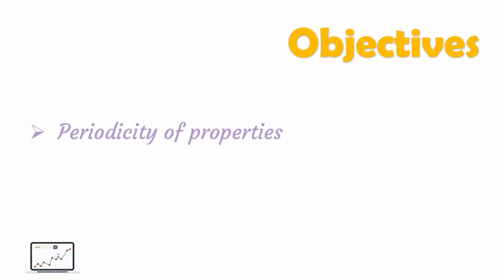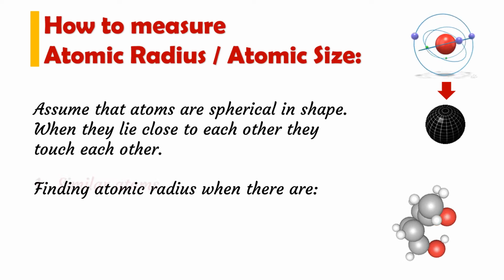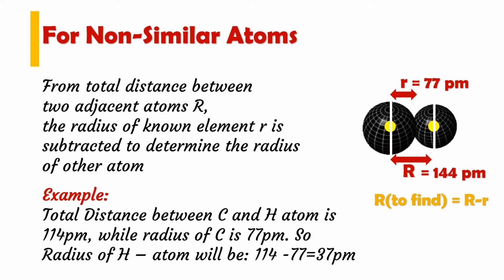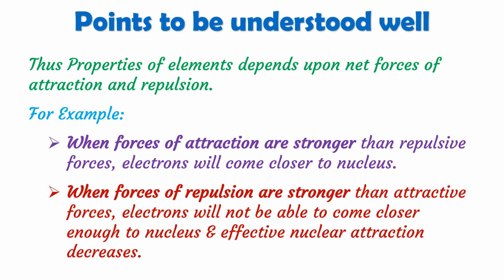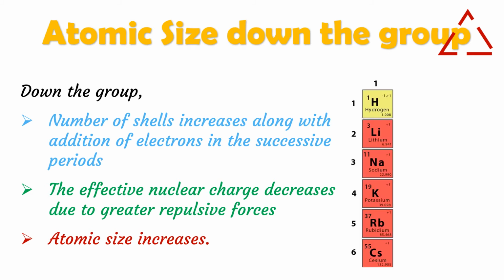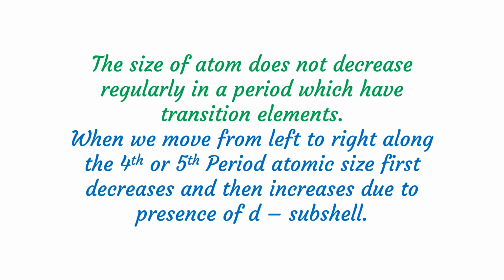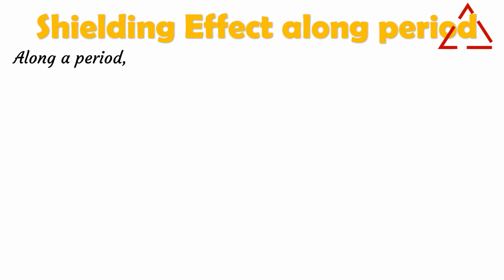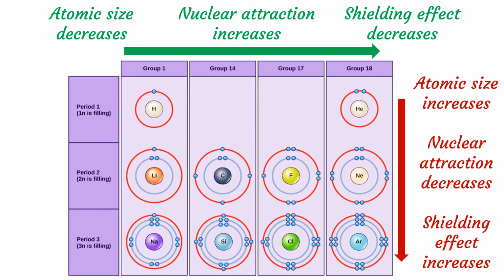Chemistry - Periodicity of Properties